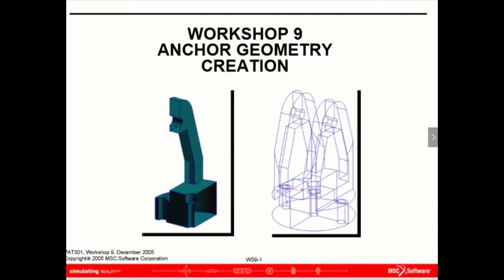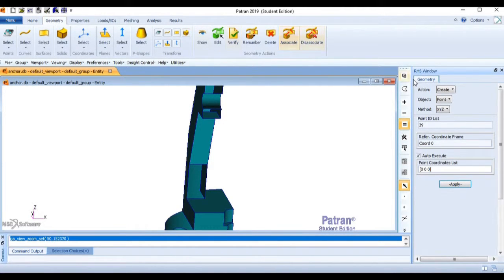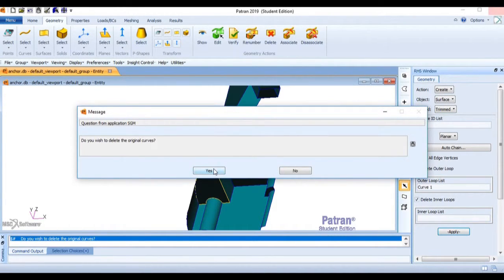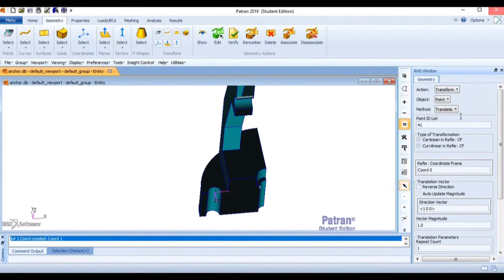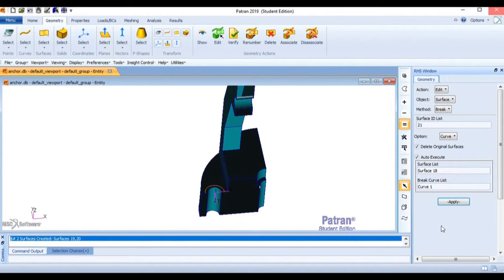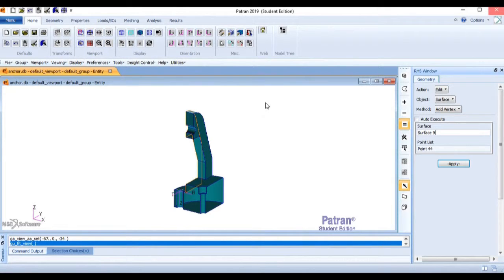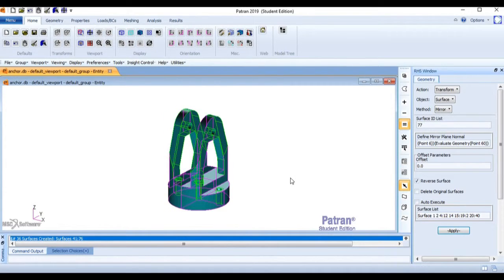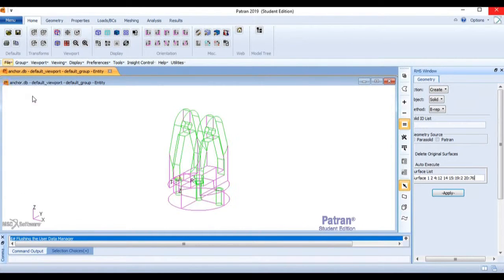Workshop 9- Anchor Geometry Creationeq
equipo oldies